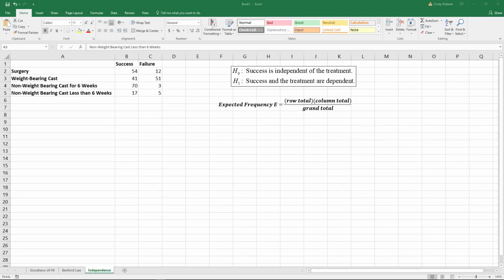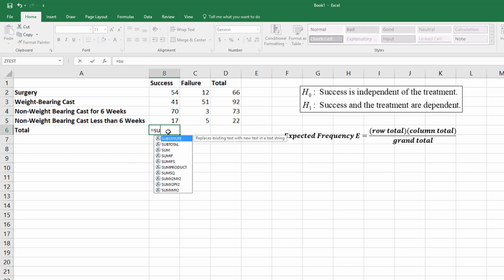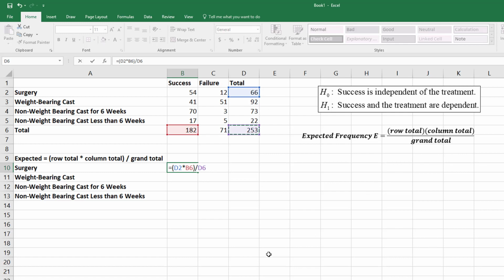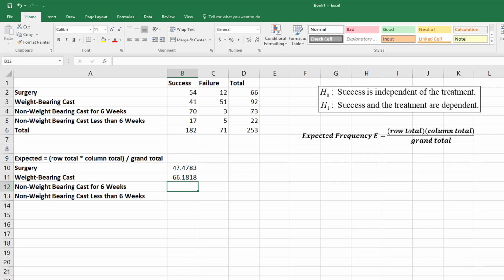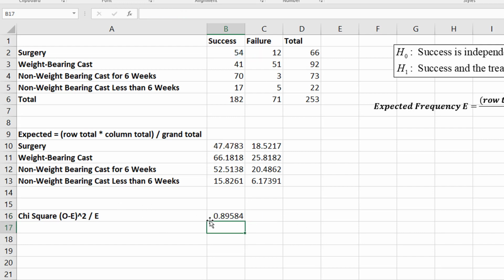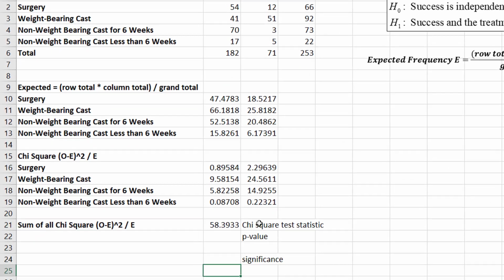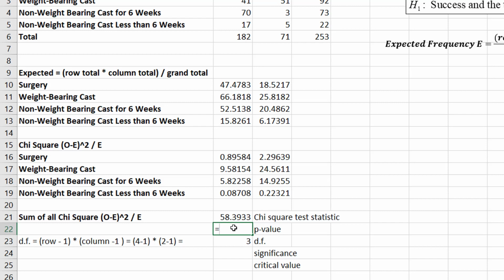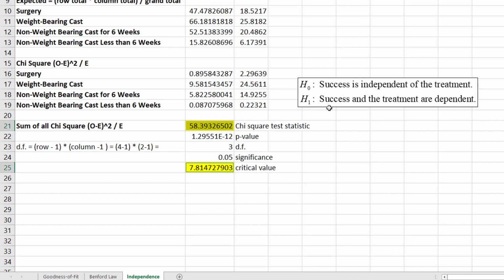STA3215 Chi Square Test for Independence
Chi Square Test for Independence